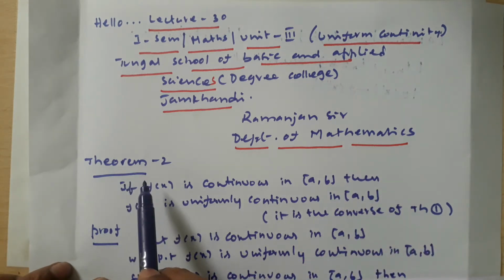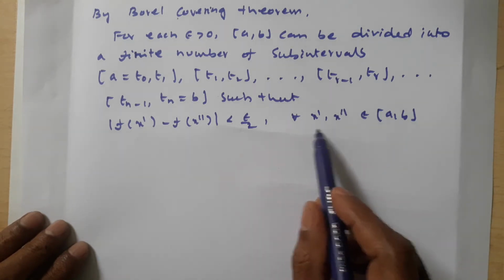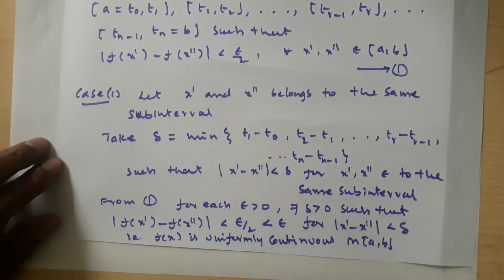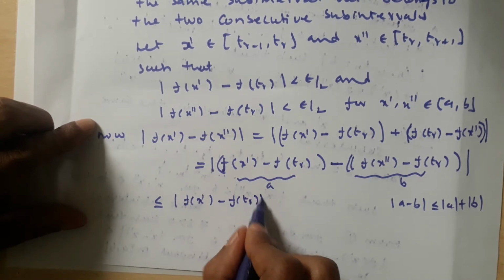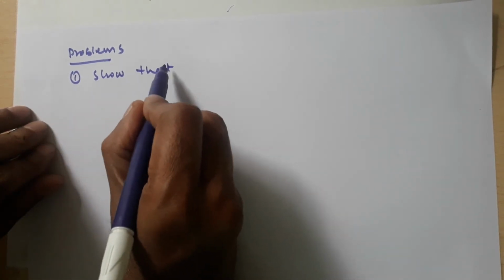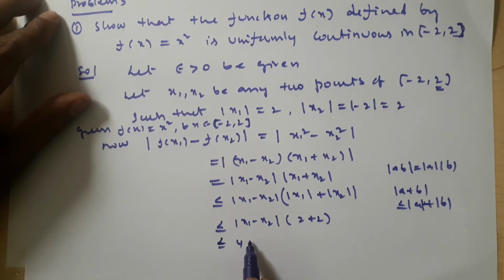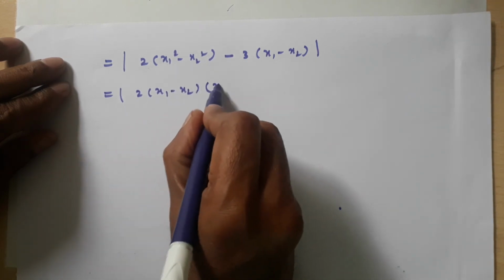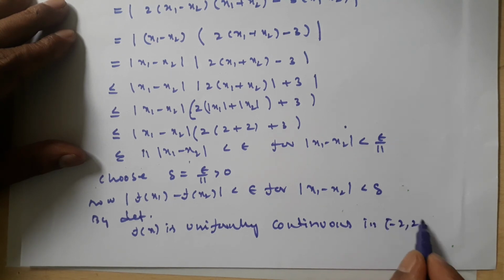Lecture-30/1-Sem-Maths /Unit-111:Uniformly Continuity and problems by Ramanjan sir.